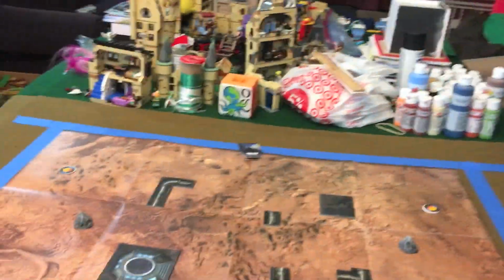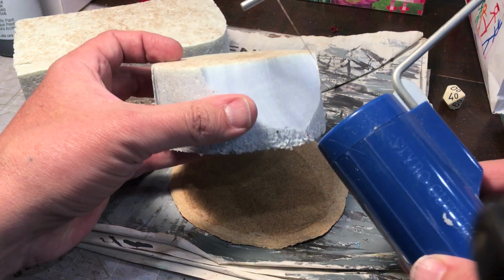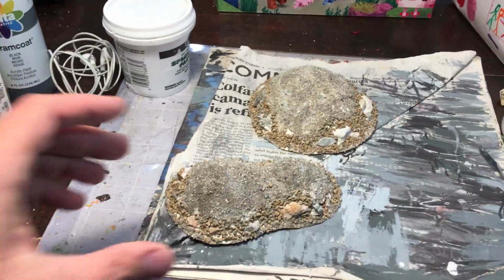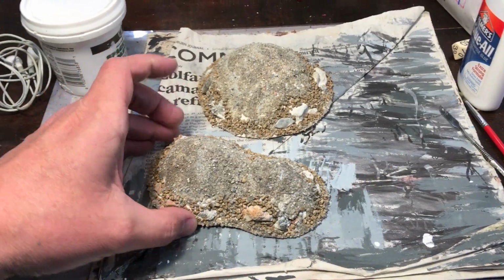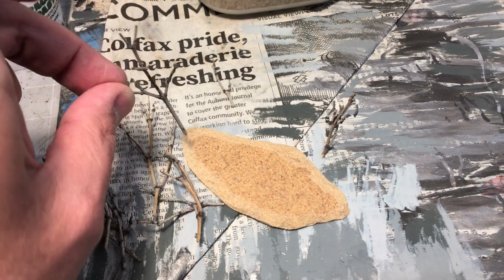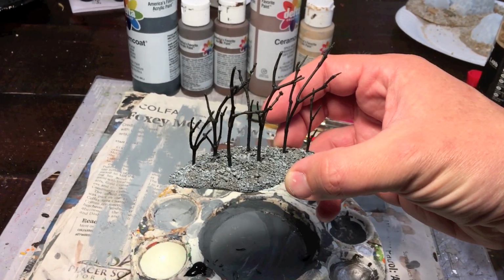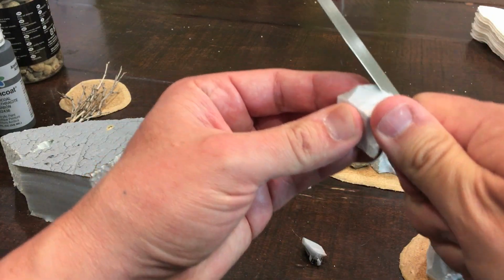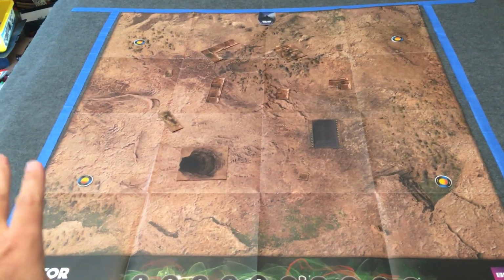Making a Quarry Table for Miniature Games (Like Doctor Who: Exterminate!)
In my effort to play some different miniature games this year, I am pulling out my long-overlooked copy of Doctor Who: Exterminate! by Warlord Games. And what better way to add to the effort of painting a whole host of models and learning a new set of rules than to also create a brand new table of terrain?

And while it's true I could have used any battlefield in time or space for this game, it just felt right to start with a classic miniature table representing an old British rock quarry.

And so here it is, a very simple, fast and cheap miniature game table consisting of a gray felt cloth and a little over a dozen terrain pieces. In all it took about a week of off and on work, and was made almost entirely of hardboard, XPS foam, twigs, rocks, spackle and sand. And a lot of gray craft paint.

I'm very pleased with the result, and hopefully others out there will find this useful if they, too, want to make a low budget game table to represent a low budget sci-fi world. Let me know if you have any questions, observations or concerns.

And as always with these terrain videos, sorry about the music (Dr Who by Mr Dooves and Doctorin' the Tardis by The Timelords, aka KLF).